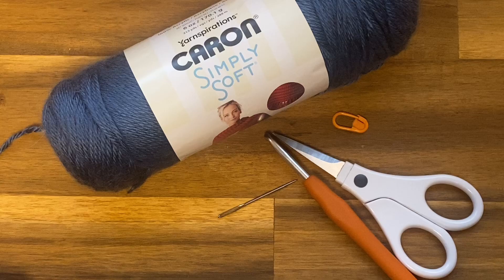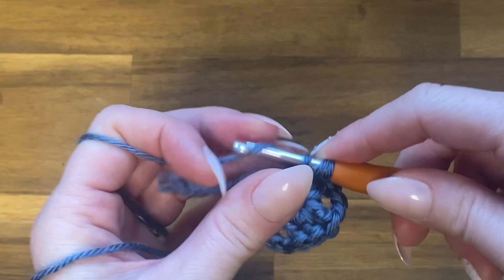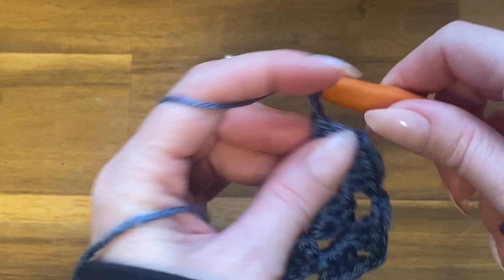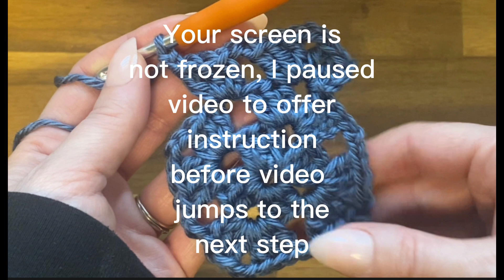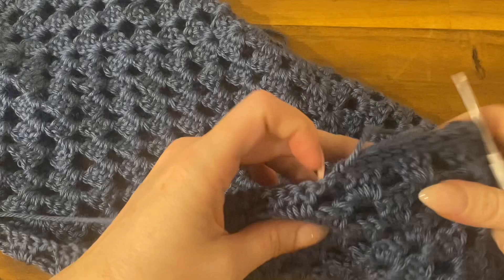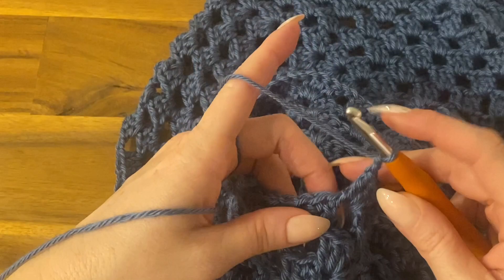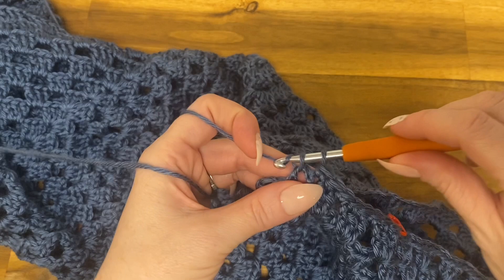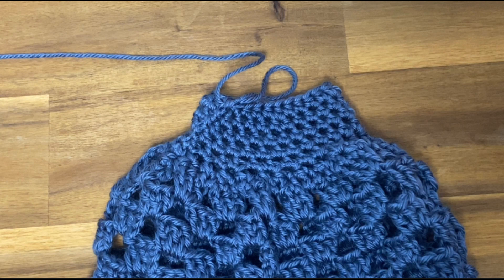How to crochet a granny square shrug - DIY bolero pattern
Step by step instructions for this crochet granny square shrug pattern, super easy diy bolero pattern.  Here are some helpful links:

WRITTEN PATTERN